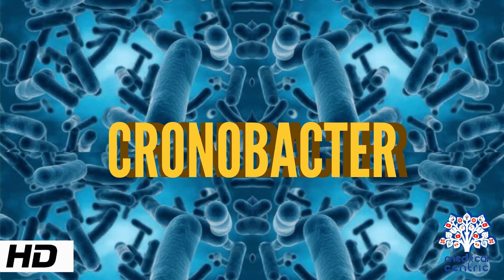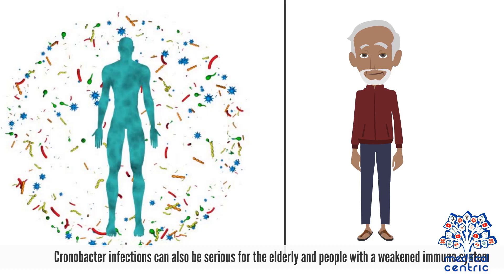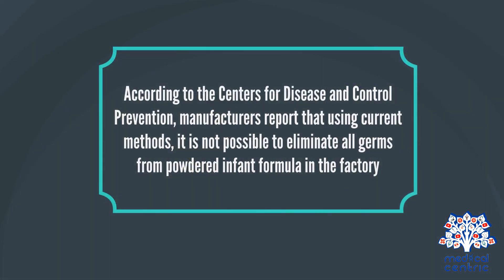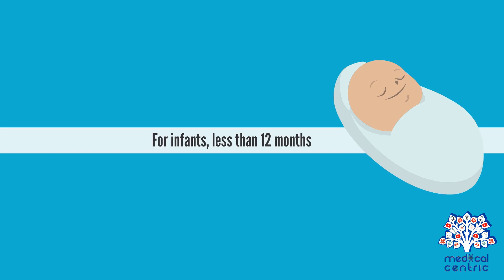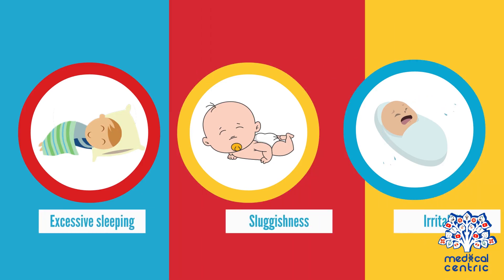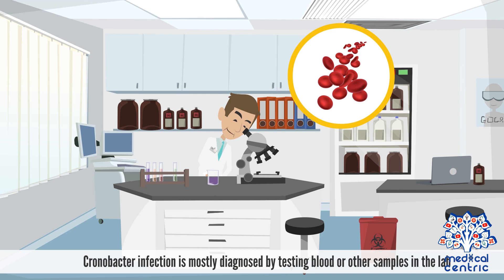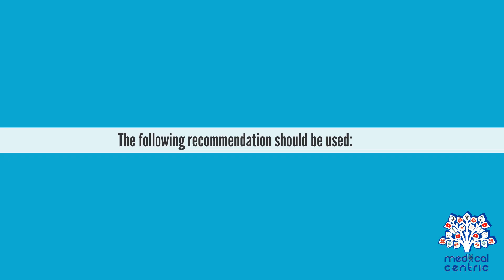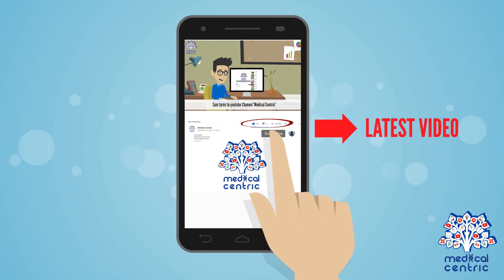Cronobacter, Causes, Signs and Symptoms, Diagnosis and Treatment.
Chapters

0:00 Introduction
0:46 sources
1:39 Symptoms
2:54 Diagnosis
3:02 Treatment

Cronobacter is a genus of Gram-negative, facultatively anaerobic, oxidase-negative, catalase-positive, rod-shaped bacteria of the family Enterobacteriaceae. They are generally motile, reduce nitrate, use citrate, hydrolyze esculin and arginine, and are positive for L-ornithine decarboxylation. Acid is produced from D-glucose, D-sucrose, D-raffinose, D-melibiose, D-cellobiose, D-mannitol, D-mannose, L-rhamnose, L-arabinose, D-trehalose, galacturonate and D-maltose. Cronobacter spp. are also generally positive for acetoin production (Voges–Proskauer test) and negative for the methyl red test, indicating 2,3-butanediol rather than mixed acid fermentation. The type species of the genus Cronobacter is Cronobacter sakazakii comb. nov.